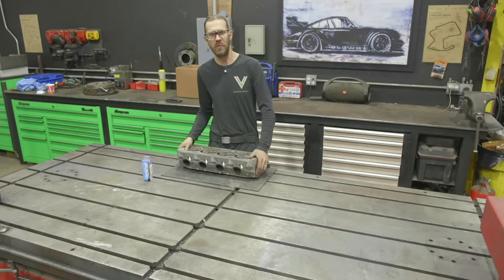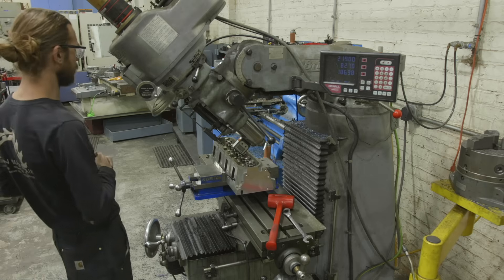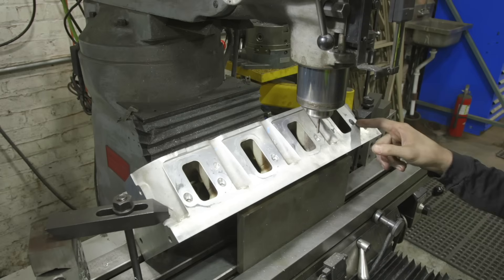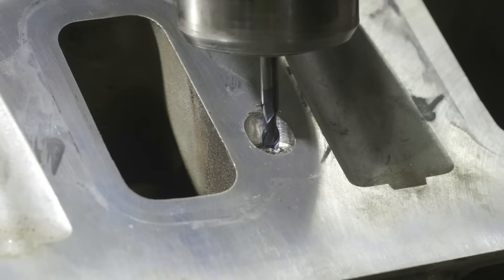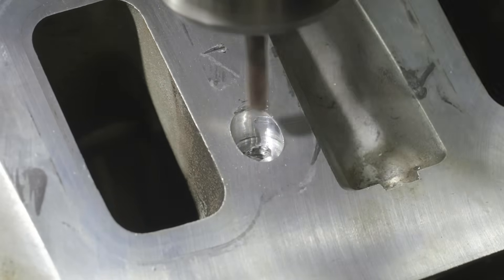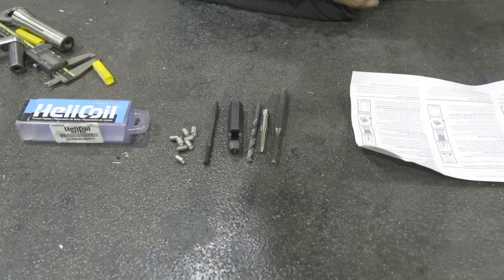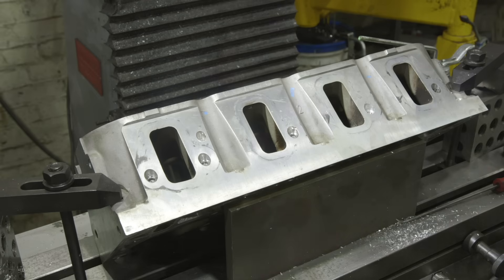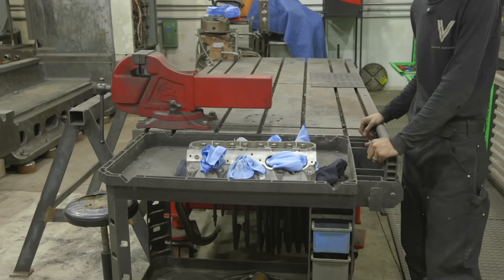How To Fix A Broken Bolt With A Helicoil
Today we have a Helicoil to install - but there's an issue we need to fix first.

Anchorlube